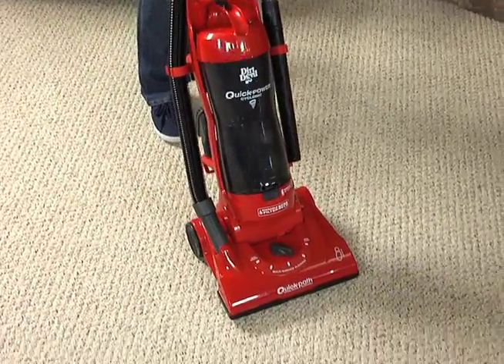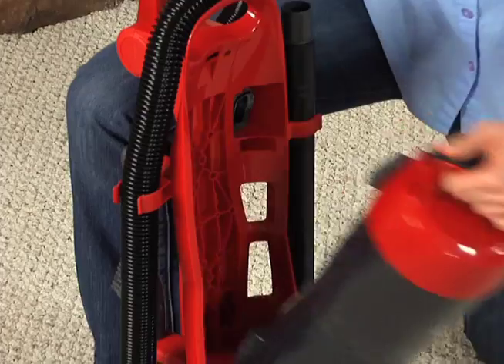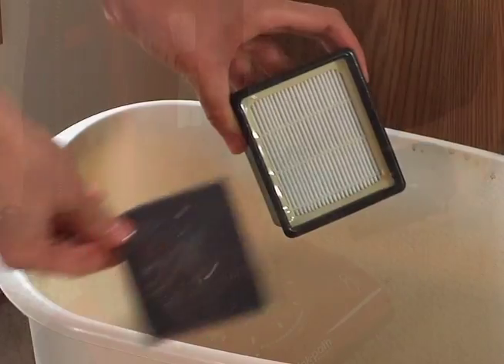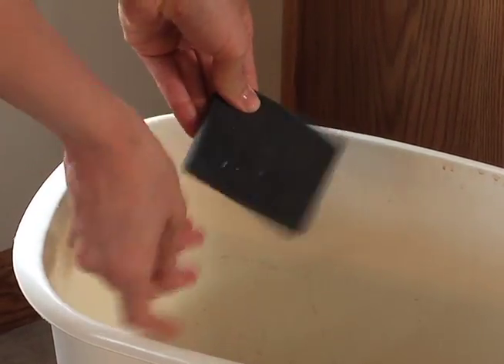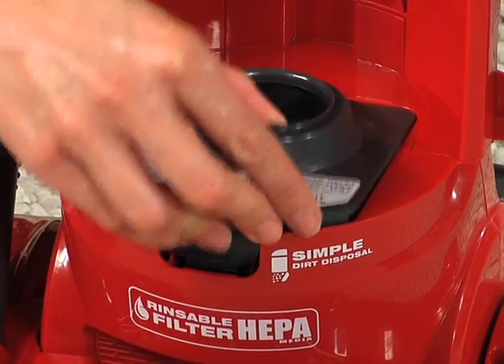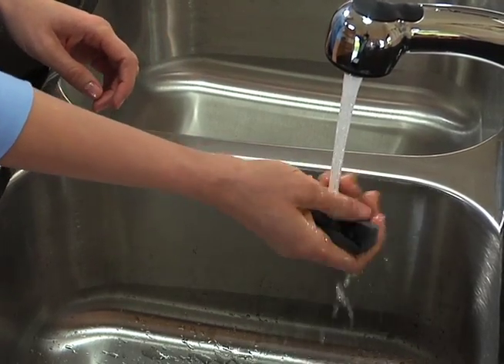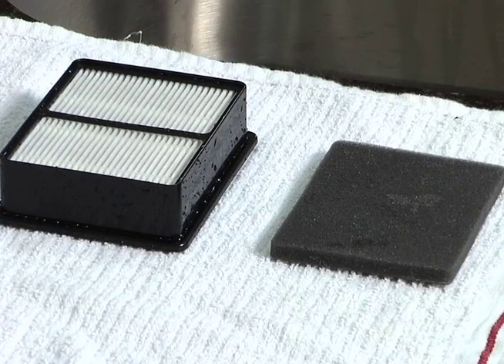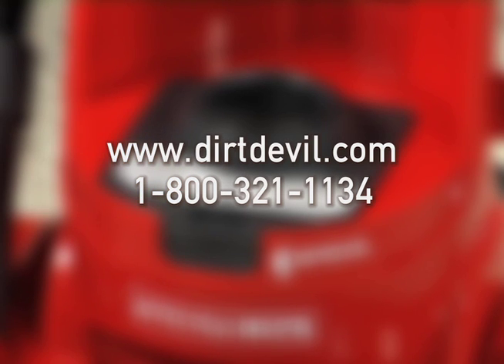Cleaning the Filters: Dirt Devil Quick Power Upright UD70115